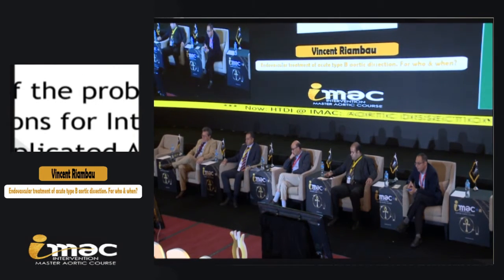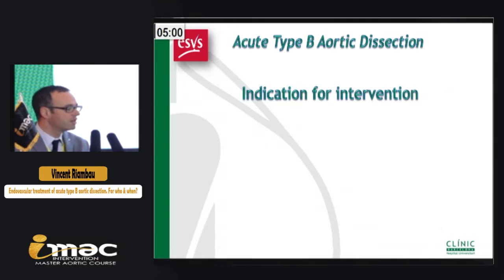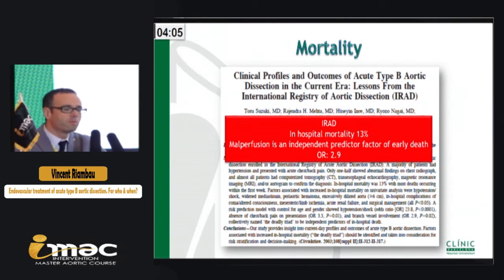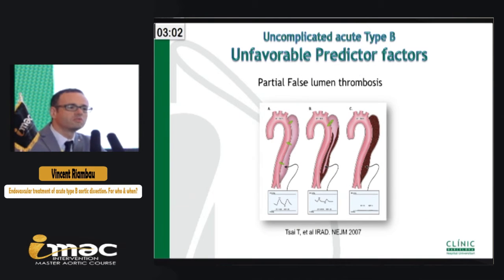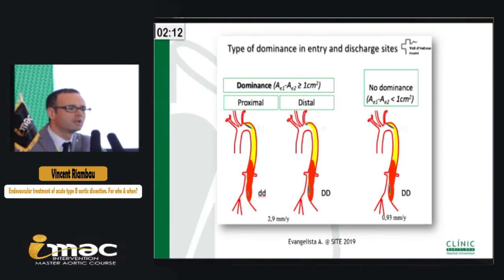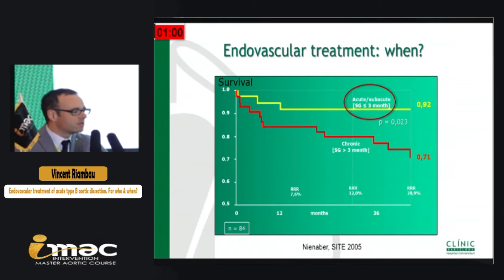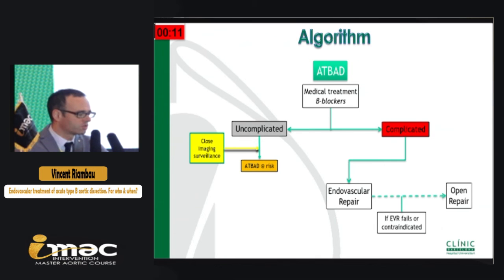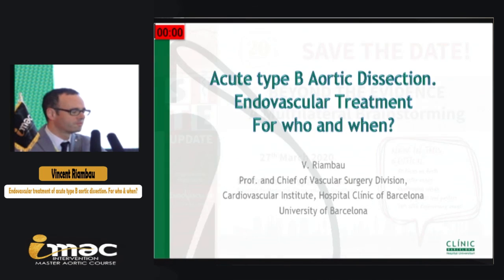IMAC 2019 - Day 3 - Session 2 - Prof. Vincent Riambau